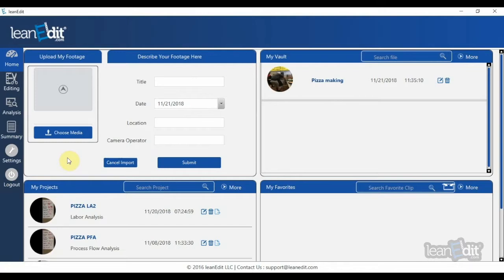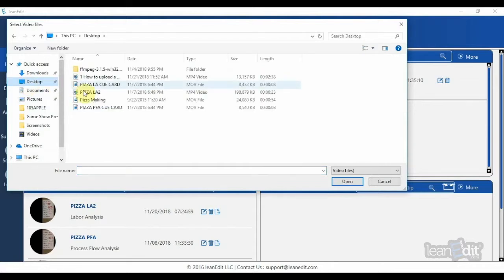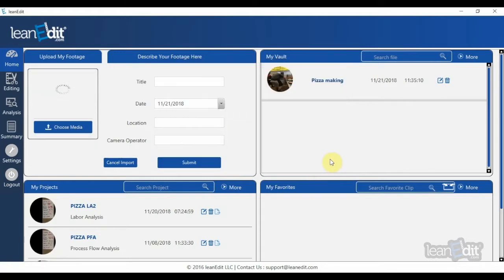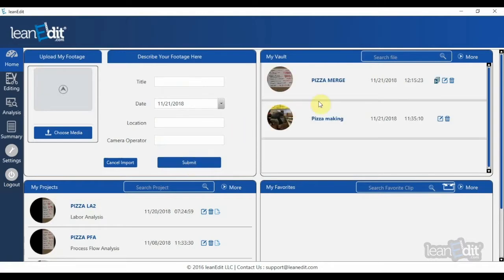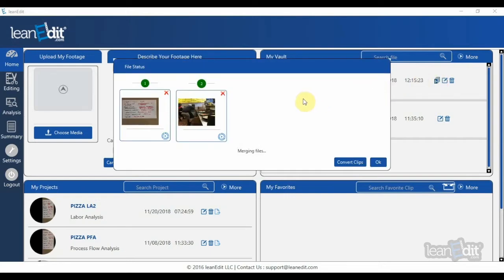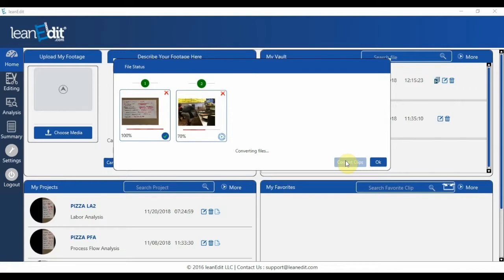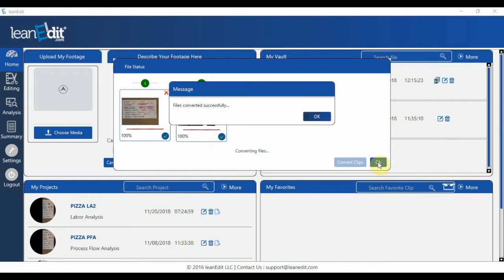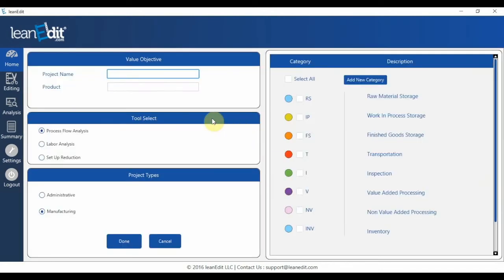How to upload & merge multiple videos in leanEdit Client Edition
Learn the basics and how to upload and merge video clips in your leanEdit Client Edition software.